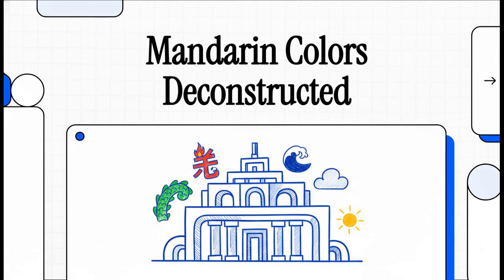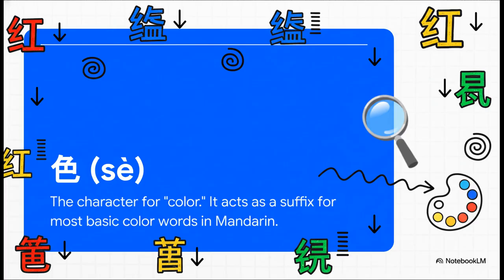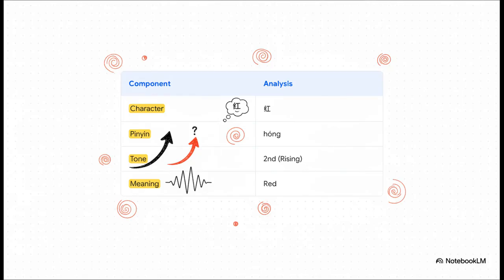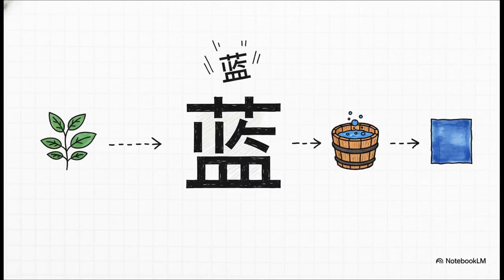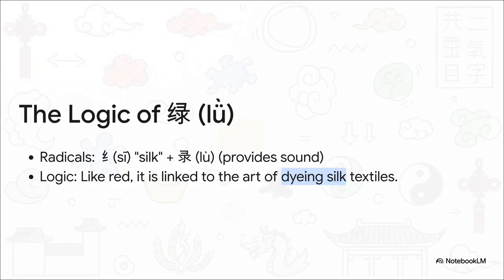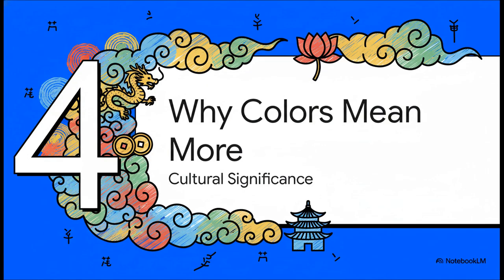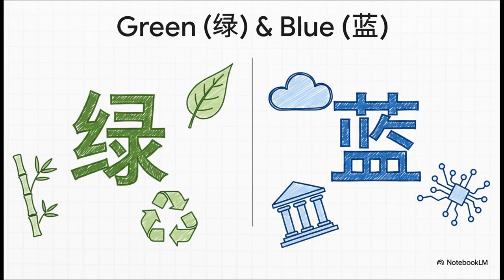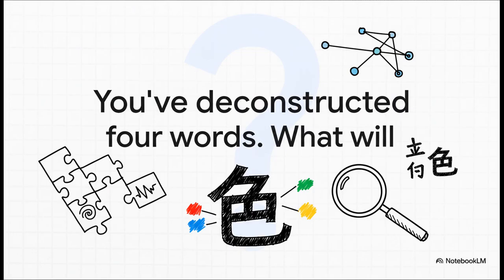Mandarin Languages Week 10 Part 1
This educational resource provides a fundamental guide to color terminology within a linguistic framework. It specifically highlights the primary vocabulary for common shades such as red, blue, green, and yellow. By pairing the Chinese characters with their corresponding Pinyin pronunciations, the text serves as an introductory tool for language learners. The source aims to simplify the process of describing objects by establishing a basic visual lexicon. Ultimately, these excerpts function as a clear reference point for anyone beginning to study how to identify and communicate different colors.